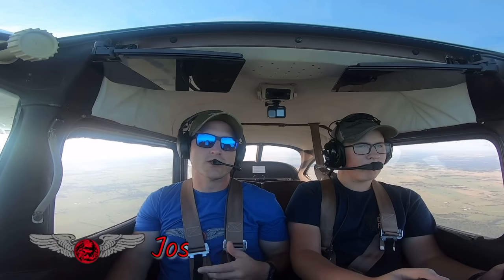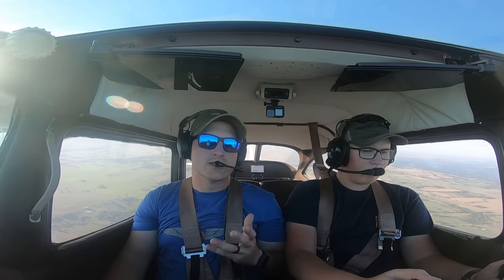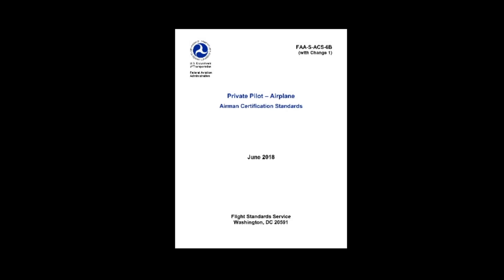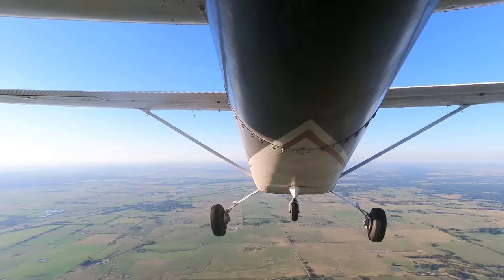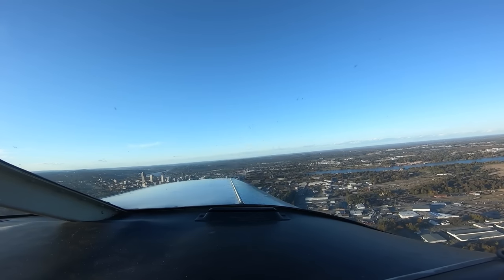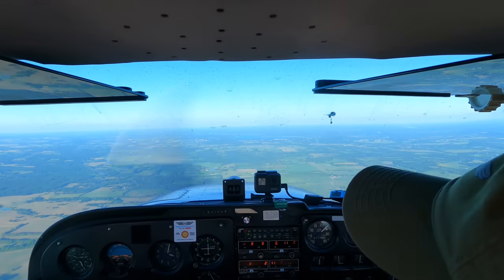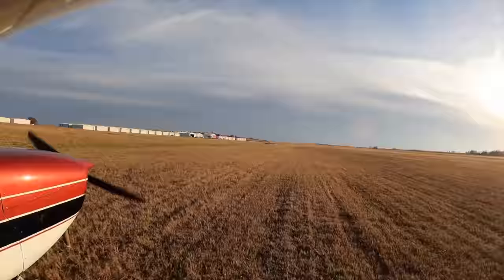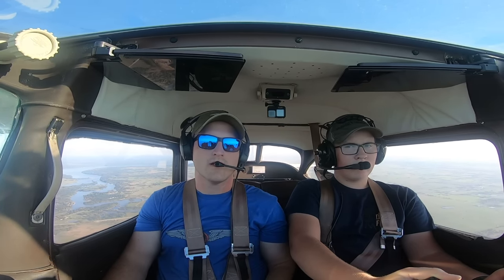Private Pilot's License Breakdown // Complete Process // + Money Saving Tips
How to become a pilot! This is the ENTIRE process of getting your Private Private's License!  This video explains what it takes to get your pilot's certificate! I explain the different pilot's certificates, and why you want to go after your private pilot's certificate instead of your recreational or sport pilot certificate.  I also explain all the steps Start to Finish on how to get your license.

FREEPILOTTRAINING

Buy your paper copy of the PHAK here: